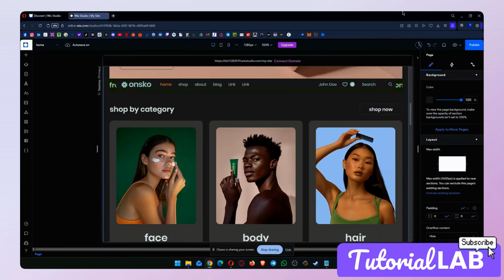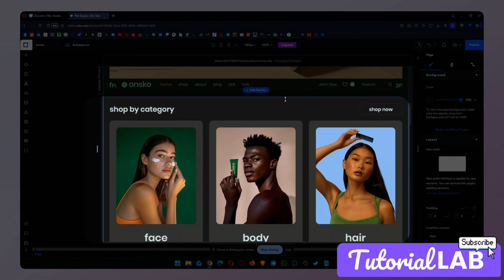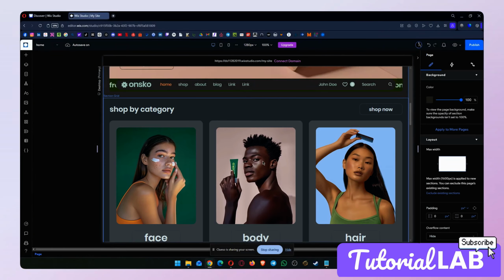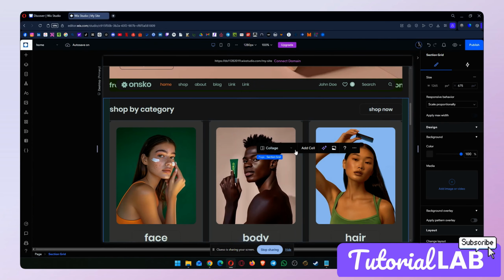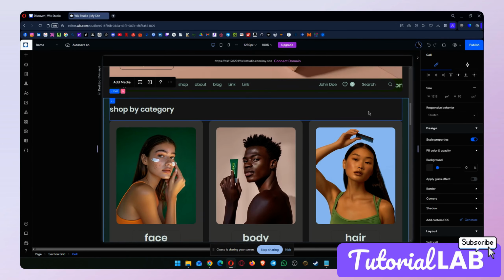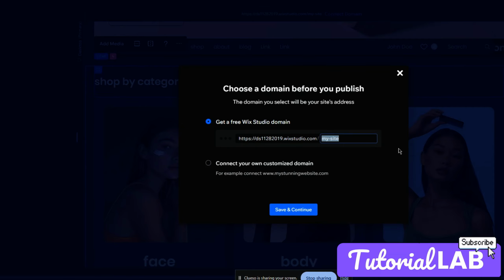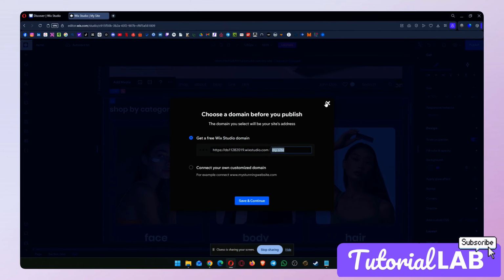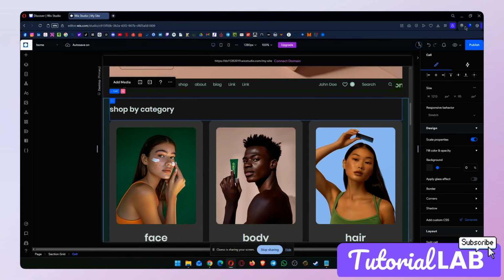How To Update Website On Wix (Step By Step)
How To Update Website On Wix

Hello everyone! In this video, I’ll show you exactly "How To Update Website On Wix" so you can make changes to your site and publish them correctly without breaking your live version.

We’ll go step by step through "update wix website 2026" and explain how editing works inside the Wix Editor before anything goes live. I’ll also walk you through the "publish wix changes tutorial" so you can understand when updates become visible to visitors. Plus, we’ll cover "wix editor vs live site differences" so you know how your draft compares to your published site, and how to use "restore wix site history" in case you need to roll back to a previous version.

By the end of this tutorial, you’ll confidently know how to update, publish, and manage your Wix website safely.